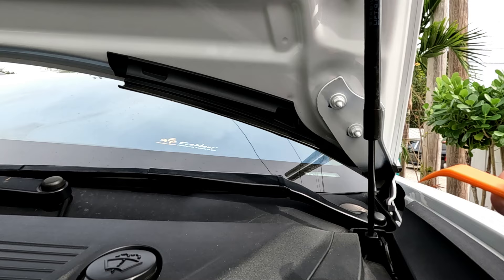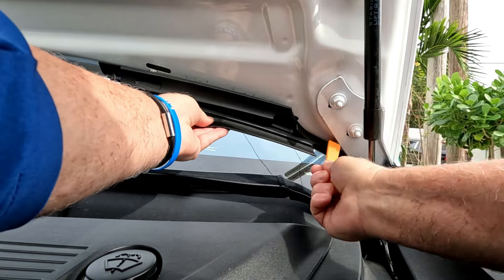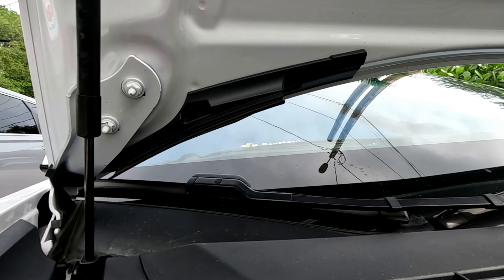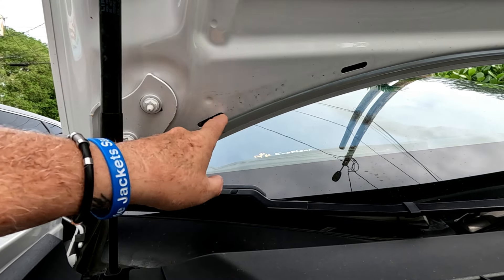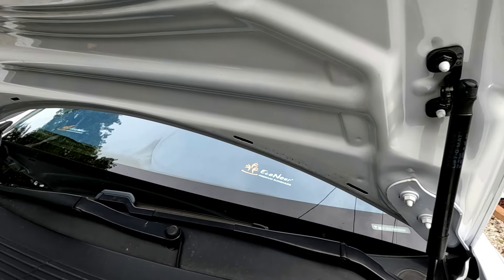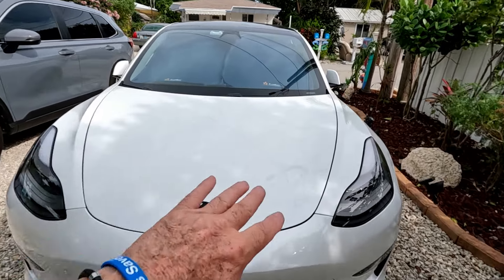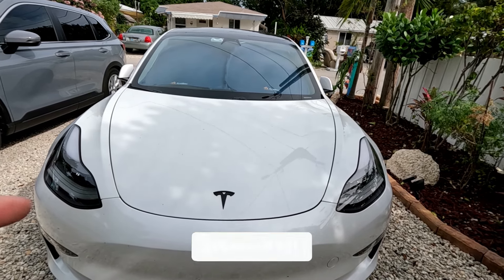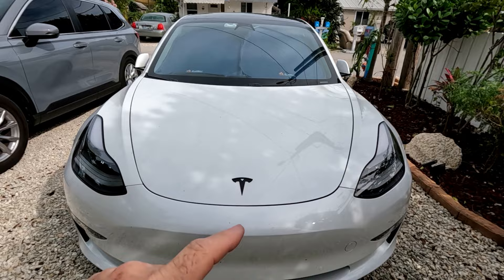TESLA MODEL 3/Y Frunk Seal Install - You NEED THIS!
We needed to waterproof our TESLA MODEL 3/Y Frunk Seal Install - You NEED THIS! Protect your Tesla Model 3 Frunk area from rainwater entering into the Low voltage battery area, with this tesla frunk seal you can minimize the water intrusion, and avoiding future problems! With this low cost, and easy to install Tesla model 3 water seal solution, can save you money on repairs long term. Get Tesla-tized! and Charge-On Baby!

*PRODUCT LINKS:* (If Links Don't Work, Just Copy and Paste on your Browser)
Tesla Model 3 Frunk Water Seal Kit
Tesla Model Y Frunk Water Seal Kit
Tesla Screen Sun Protection Cover
Rim Rash Guard Roll
Cordless Tire Inflator
Matte Black Tesla Logo Cover Upgrade
Tesla Screen Protector
Tesla RFID Smart Key Ring

1. $uper Thanks Above
2.

Hi Teslateers! If you been Teslatized you need to wear our IGT T-Shirts & Hoodies!

*SONGS:*
(Intro)